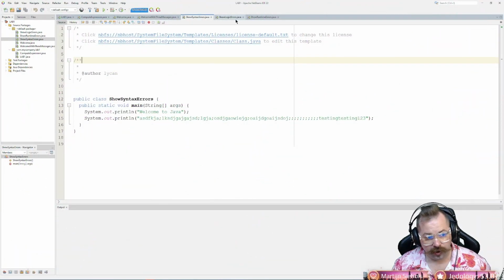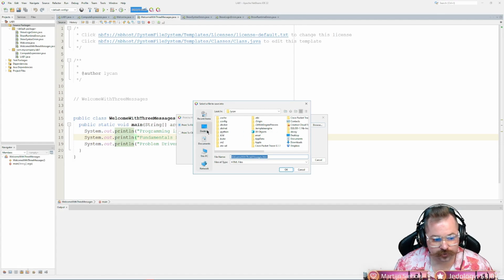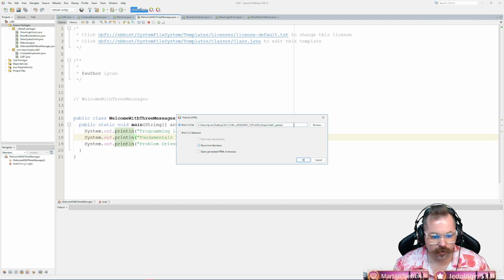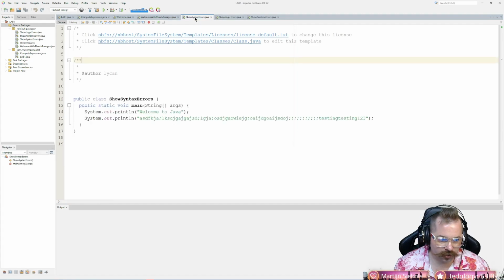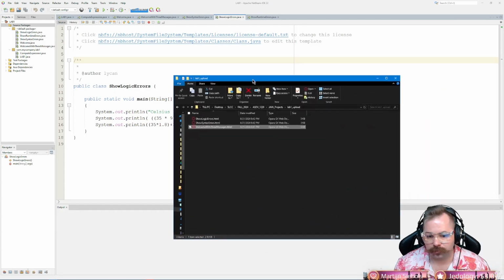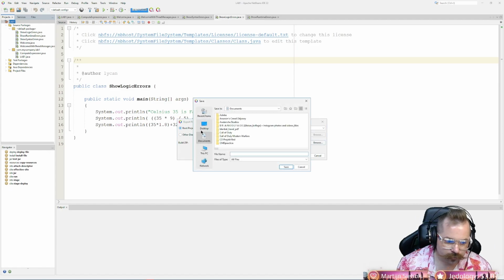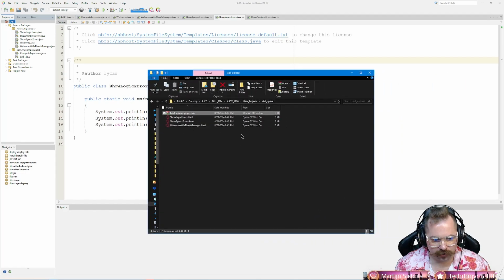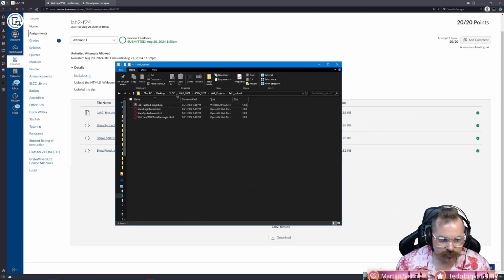Saving HTML ZIP ASDV 1220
How to Save our JAVA projects to upload to Canvas. Afterwards it'll be in your history.